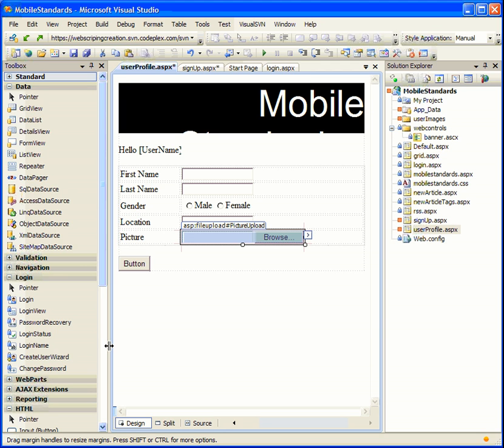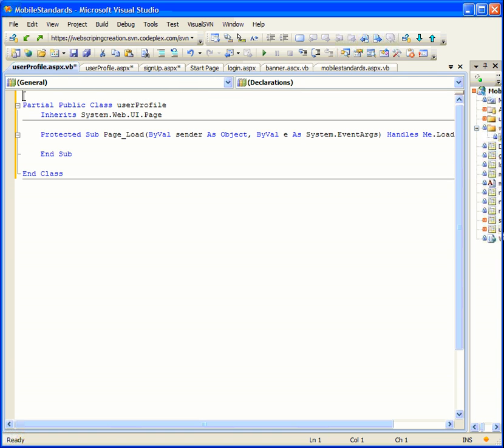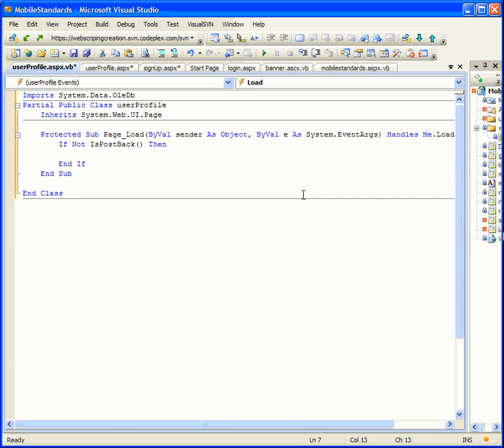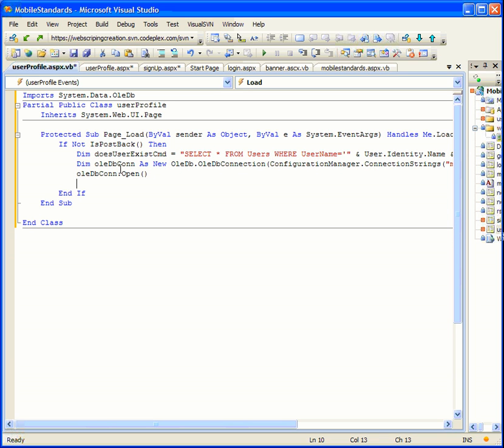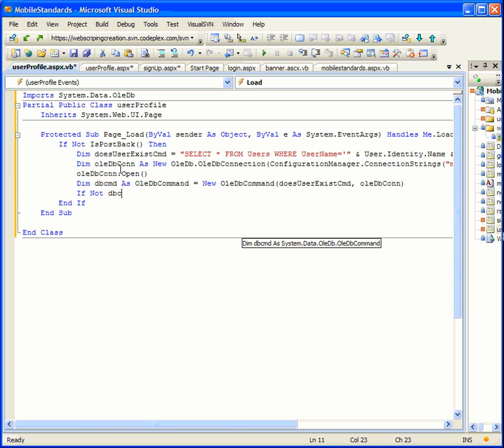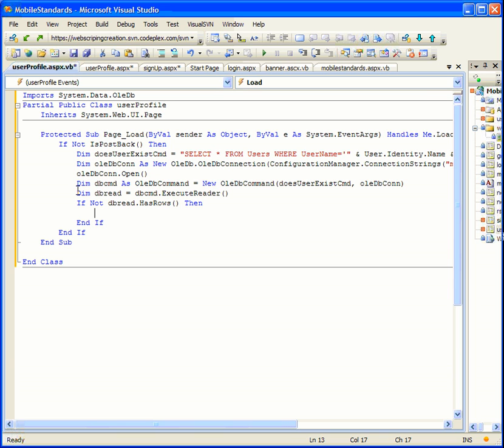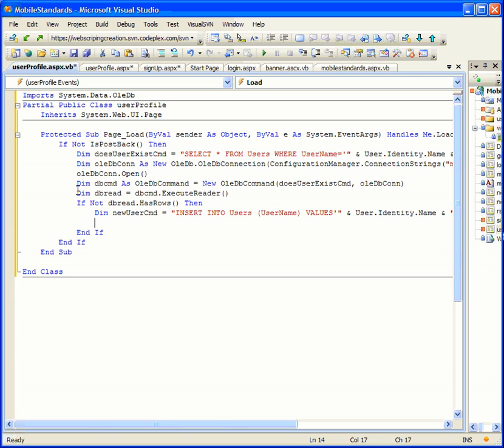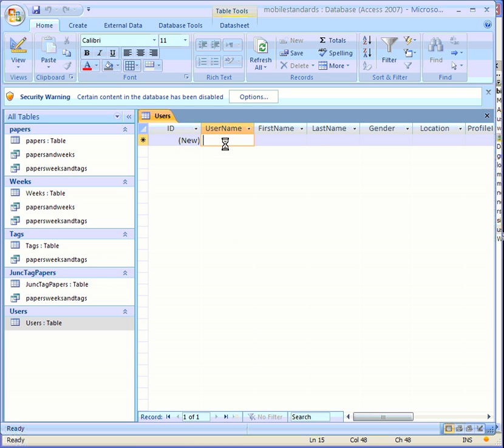7a Making a Profile Page for Users Part 2